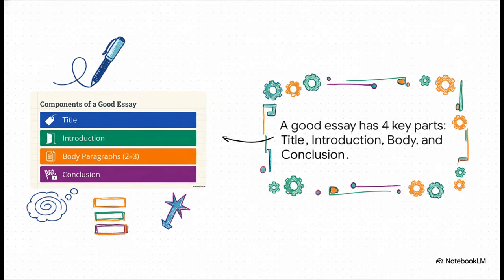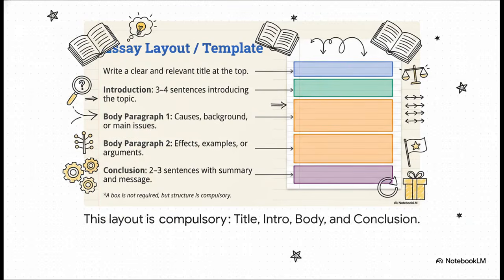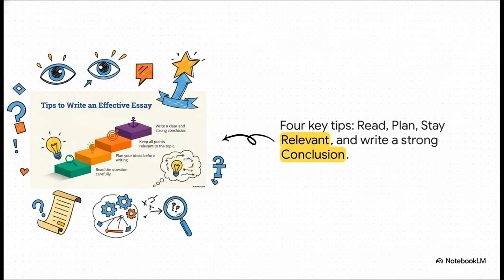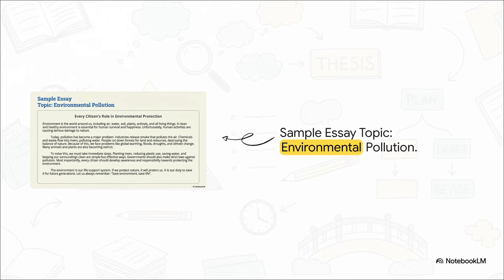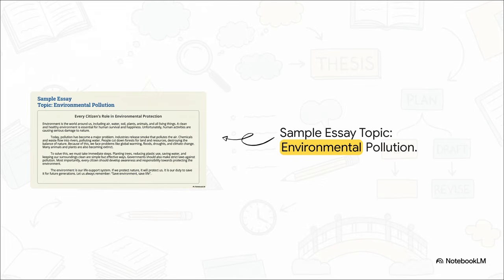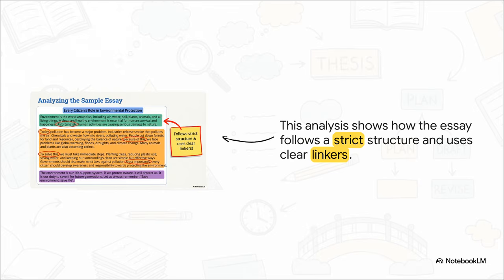SSC Class 10 Essay Writing Roadmap | Essay Writing కు పూర్తి మార్గదర్శకం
This video presents a clear roadmap for writing essays in SSC Class 10 English.
It helps students understand how to plan, write, and score better in essay writing.
Students will learn:
What an essay is and its importance
Types of essays in SSC exams
Step-by-step essay structure
How to write introduction, body, and conclusion
Common mistakes to avoid
Time management & scoring tips
Very useful for SSC Public Exams, revision, and exam confidence.
👨‍🏫 Explained by Vinayadhar Raju, S.A (English)
🏫 ZPHS Mudimanikyam, Karimnagar
ఈ వీడియోలో SSC 10వ తరగతి Essay Writing కోసం ఒక స్పష్టమైన Roadmapను
👉 స్టెప్ బై స్టెప్‌గా
👉 ఉదాహరణలతో
👉 పరీక్షల దృష్ట్యా
వివరించారు.
Essay రాయడంలో భయం తొలగి, మంచి మార్కులు సాధించడానికి ఇది చాలా ఉపయోగకరం.